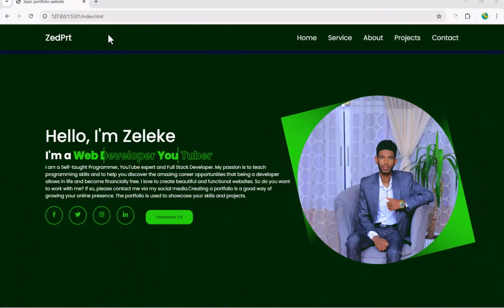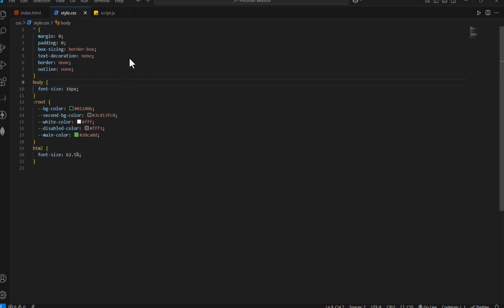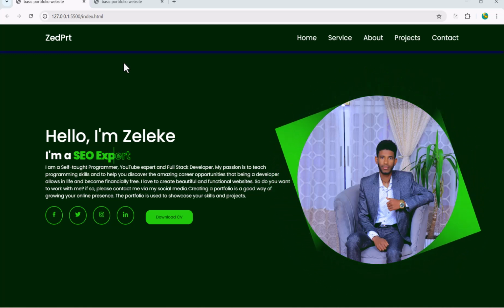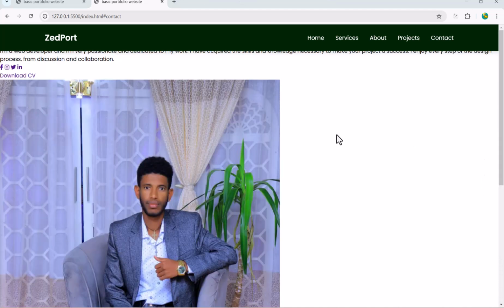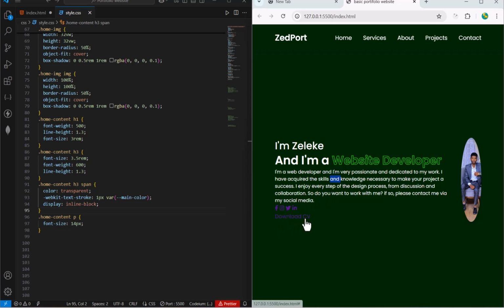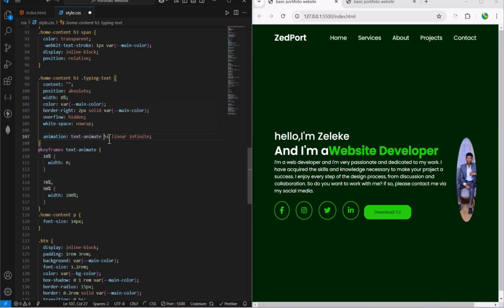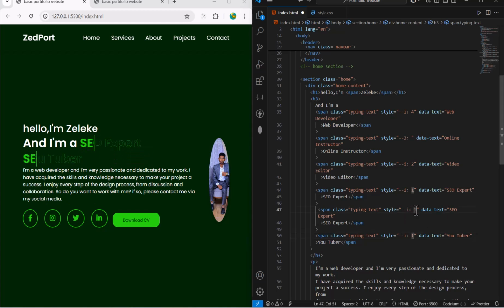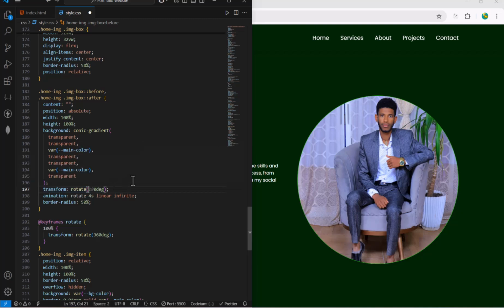How to Create an Animated Portfolio Website with HTML, CSS & JavaScript Step-by-Step Tutorial 2025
How to Make A Portfolio Website using HTML CSS & JavaScript | Complete Responsive Portfolio
How to Create an Animated Portfolio Website with HTML, CSS & JavaScript | Step-by-Step Tutorial How To Make A Portfolio Website Using HTML CSS JS  Complete Responsive Website Design